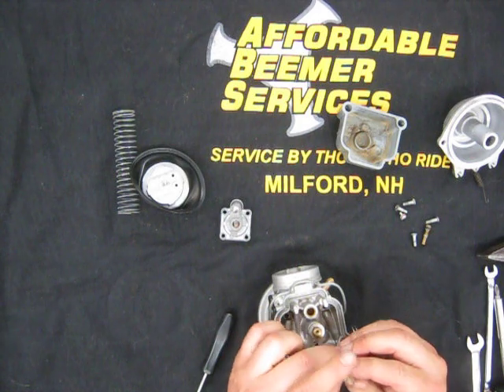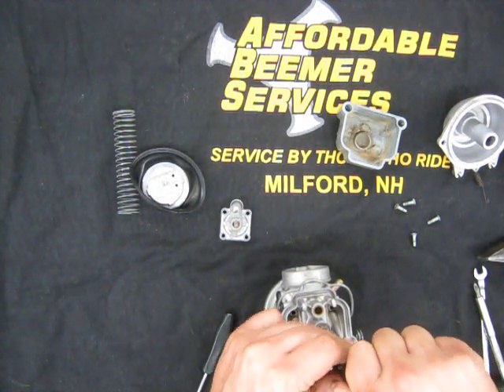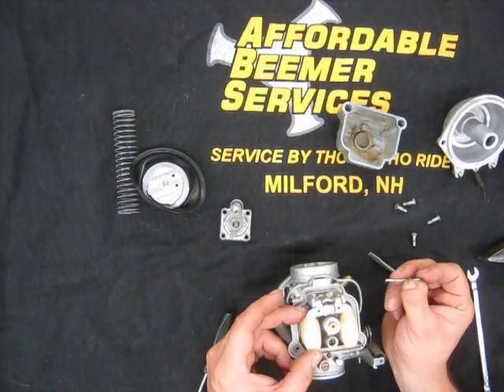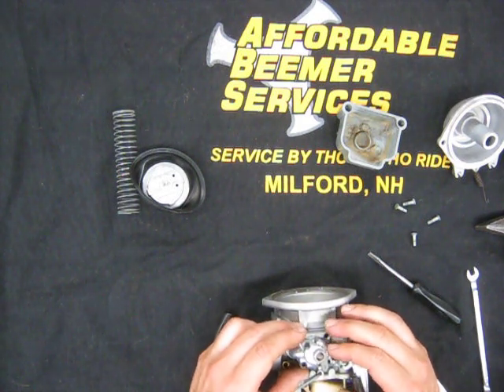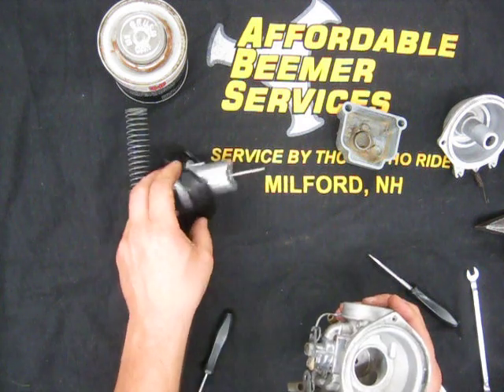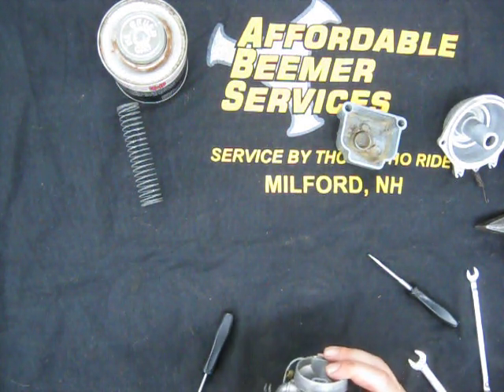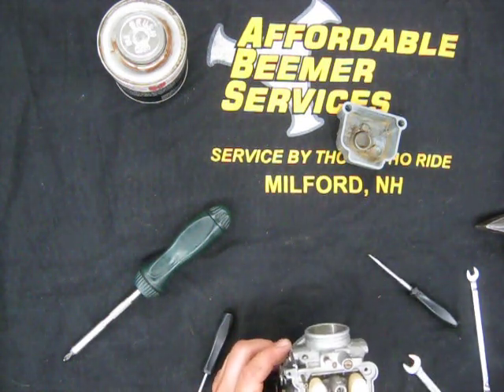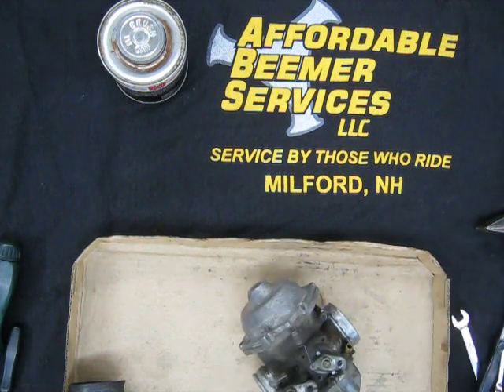BMW Service - Bing carburetor cleaning-Assembly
Assembling the cleaned carbs on a 1992 BMW R100GS from Panama @ Affordable Beemer Services LLC in Manchester, New Hampshire, USA